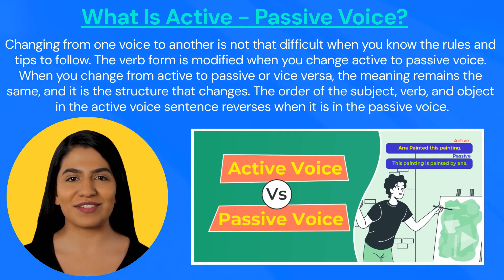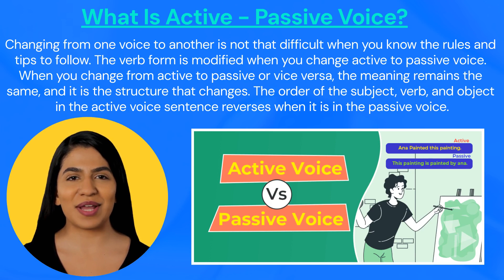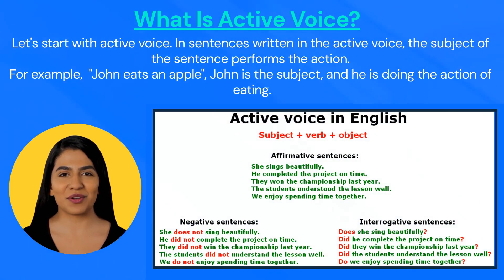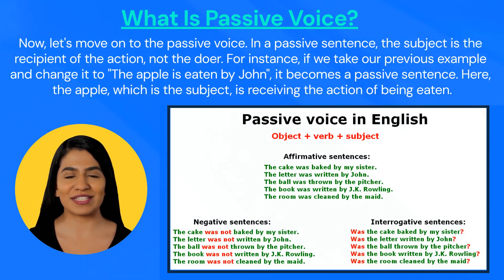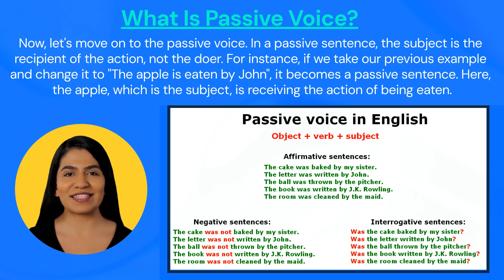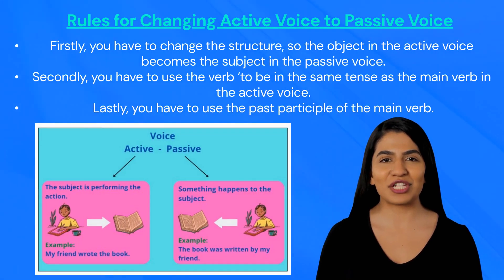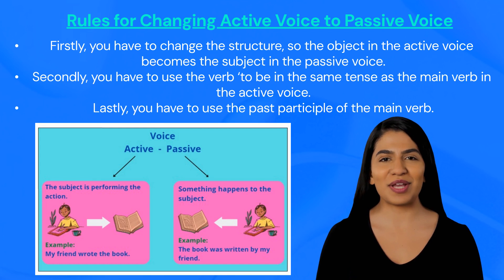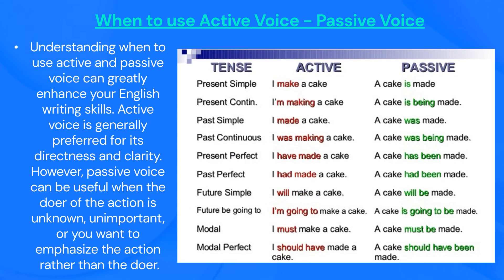English Grammar 2023 Basics Of English Grammar 2023 Official Video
This video is about English grammar 2023 but also try to cover the following subject:
-basics of English grammar cds 1 2023
-English grammar for cds 1 2023
-question bank class 12 maharashtra board 2023

One thing I discovered when I was looking for information on English grammar 2023 was the lack of relevant details.
English grammar 2023 however is an subject that I know something about. This video therefore should matter and of interest to you.
Our Yt channel has various other similar video clips regarding basics of English grammar cds 1 2023, English grammar for cds 1 2023 and question bank class 12 maharashtra board 2023
Please check them out :
If you were searching for more details about basics of English grammar cds 1 2023 or English grammar for cds 1 2023 did this video aid?
Perhaps you would like to comment listed below and let me know what else I can assist you with or details on English grammar 2023.